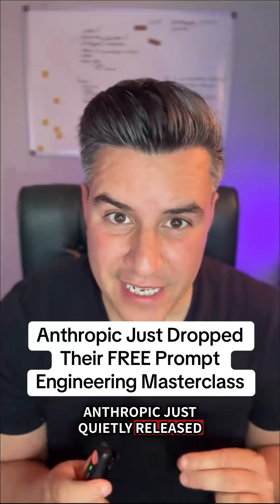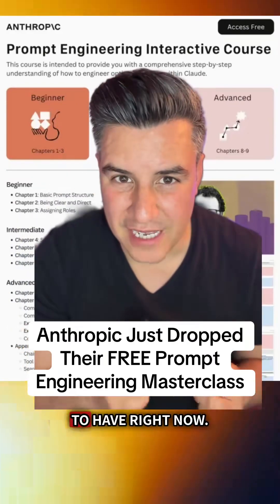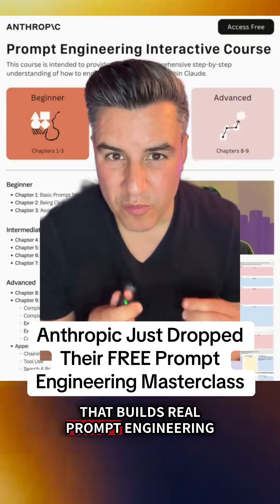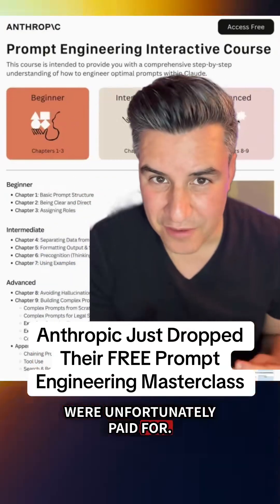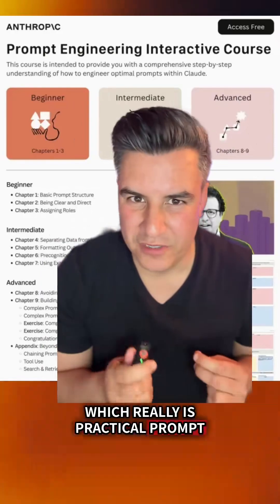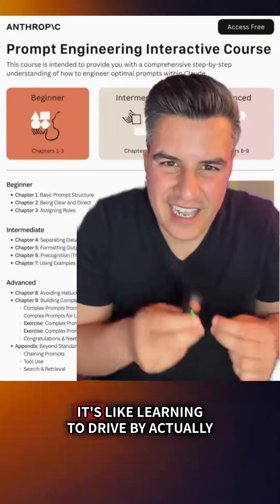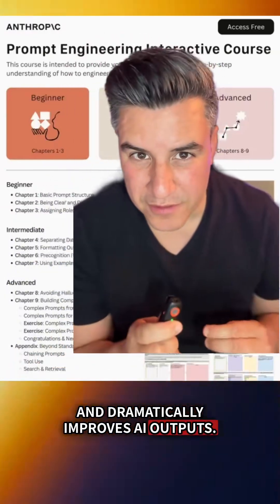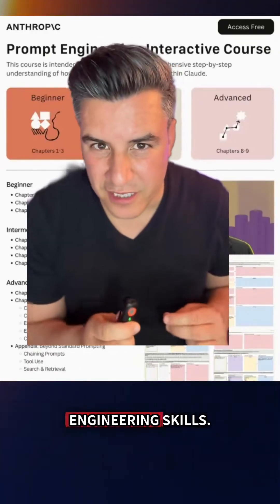Anthropic just released their comprehensive prompt engineering course completely FREE - the same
Anthropic just released their comprehensive prompt engineering course completely FREE - the same skills that are making developers highly sought after in the AI job market 🚀 Learn how to: Master prompt structure from basic to advanced techniques Troubleshoot common prompt failures with proven methods Leverage Claude's strengths for optimal business results Build complex prompts from scratch for any industry This interactive course covers 9 chapters with hands-on exercises, available both as Jupyter notebooks and Google Sheets. No technical setup required! Ready to develop the most in-demand skill in AI?

Start your prompt engineering journey today! PromptEngineering AI ArtificialIntelligence Anthropic Claude Developers TechSkills FreeEducation 🤖💡📚